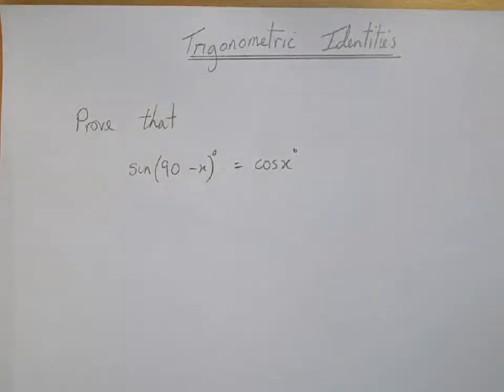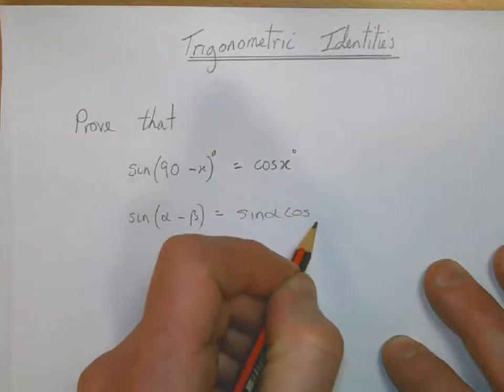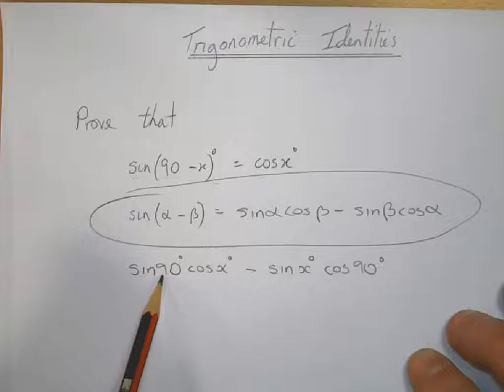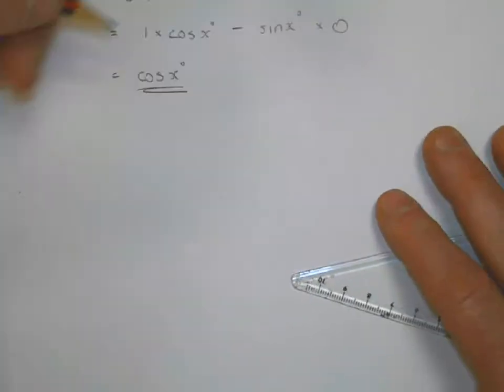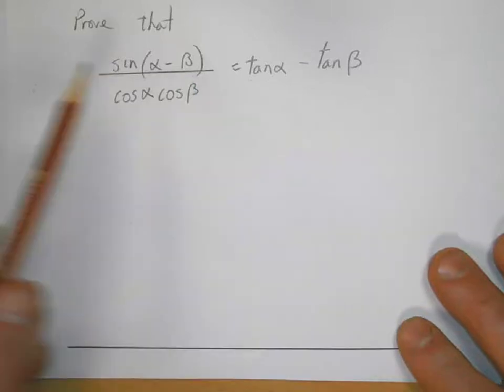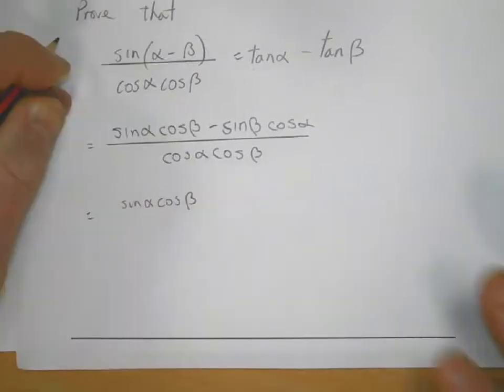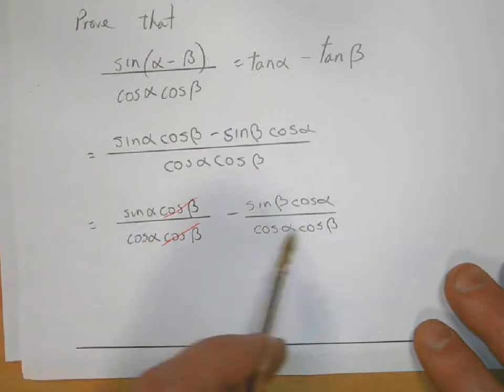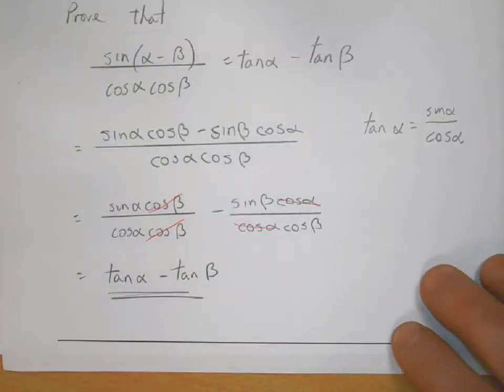Higher - Addition Formula 3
Trigonometric Identites